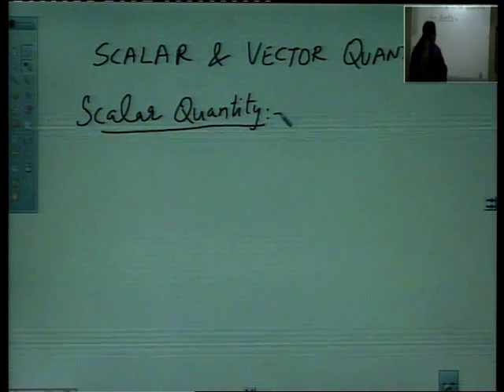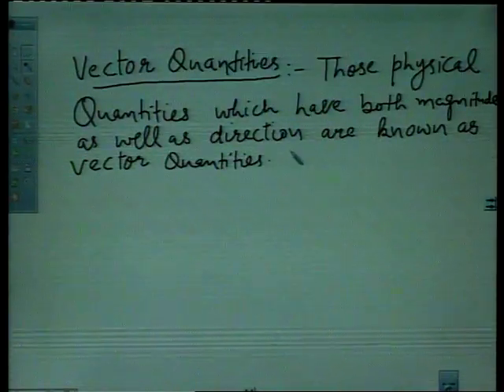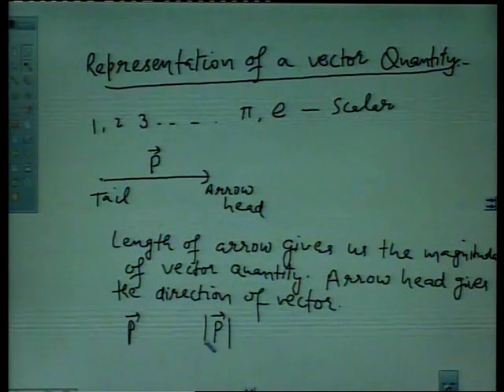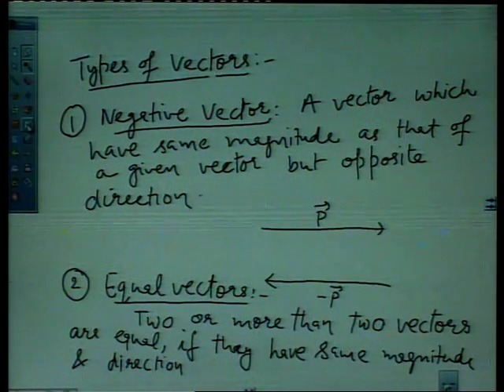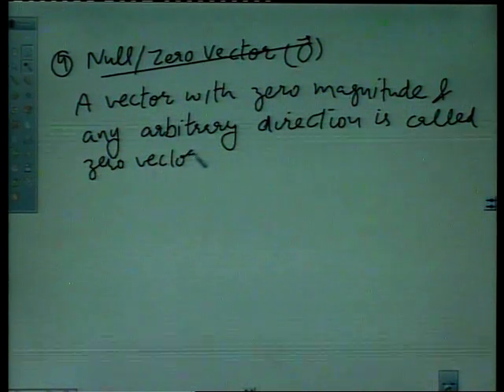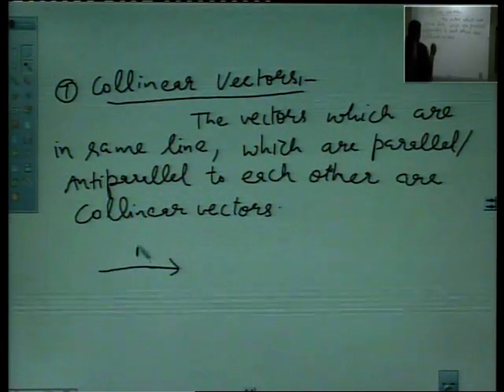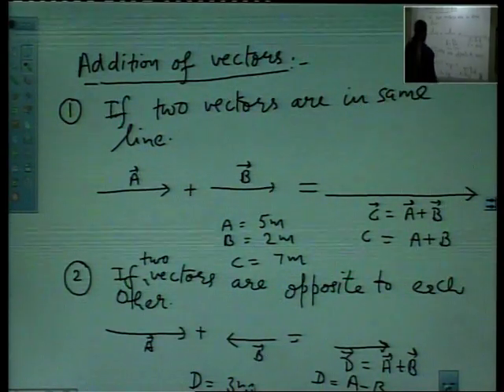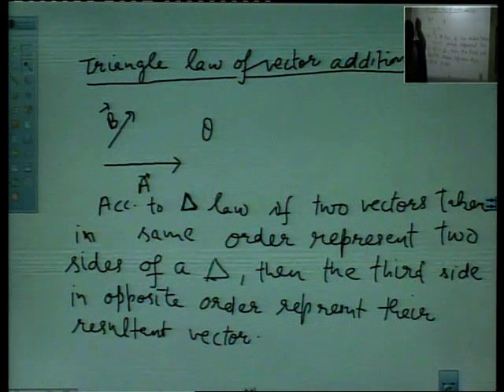Common Core_Applied Physics_Types of Vectors and Triangle Law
Welcome to this lecture on Scalar and Vector Quantities — Scalar Quantity, Vector Representation, Types of Vectors and Triangle Law of Vector Addition, delivered by Ms. Shelly Singla — fully aligned with the PSBTE&IT diploma curriculum.

In this lecture you will learn:
• Scalar quantity — physical quantity described only by magnitude with no direction; added, subtracted and multiplied by simple laws of algebra; examples area, volume, speed, length, mass, time, charge, energy, work
• Vector quantities — physical quantities with both magnitude and direction; added, subtracted and multiplied by laws of vector algebra; examples displacement, velocity, acceleration, force, torque, momentum
• Representation of vector — line with arrowhead, tail and head; length gives magnitude, arrowhead gives direction; P with arrow as P vector, mod P gives magnitude P; AB vector with tail at A and head at B
• Negative vector — same magnitude as given vector P but opposite direction, represented as minus P vector
• Equal vectors — two or more vectors with same magnitude and same direction, e.g. P, Q, R vectors
• Unit vector — vector with magnitude unity, P cap or P hat; vector divided by its magnitude; I cap along x-axis, J cap along y-axis, K cap along z-axis
• Null vector or zero vector — vector with zero magnitude and arbitrary direction
• Co-initial vectors — two or more vectors with same initial or starting point O, e.g. A, B, C, D, E vectors
• Co-planar vectors — two or more vectors lying in same plane, e.g. blackboard plane
• Collinear vectors — vectors in same line, parallel or anti-parallel to each other, e.g. P vector and Q vector
• Addition of vectors in same line — C vector = A vector + B vector, length C = length A + length B; example 5 m + 2 m = 7 m
• Addition of opposite vectors — D vector = A vector + B vector, length D = length A - length B; example 5 m - 2 m = 3 m
• Addition at angle theta — triangle law and parallelogram law for two vectors, polygon law for more than two vectors
• Triangle law of vector addition — if two vectors taken in same order represent two sides of triangle, third side taken in opposite order represents resultant vector

Curriculum Alignment: This lecture is fully aligned with the PSBTE&IT (Punjab State Board of Technical Education & Industrial Training) Applied Physics curriculum for the Common Core (First Year) diploma program. Scalar and Vector Quantities, Types of Vectors and Triangle Law of Vector Addition forms a core module in the Applied Physics syllabus.

Target Audience: Diploma students and faculty of government polytechnic colleges in Punjab (PSBTE&IT curriculum), First Year Common Core diploma students preparing for board exams and practicals, and anyone studying fundamentals of scalars, vectors and vector addition.